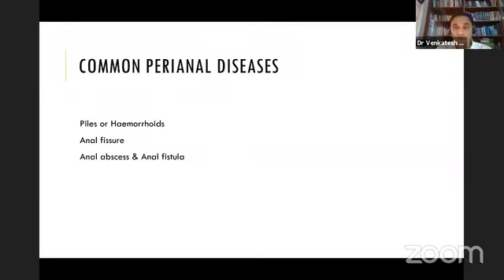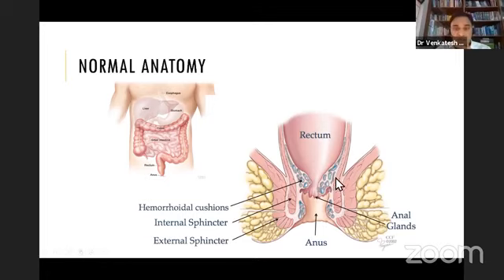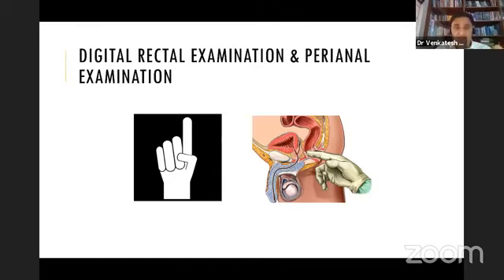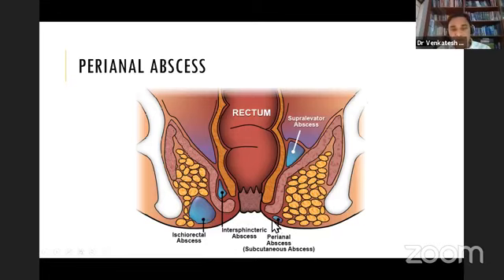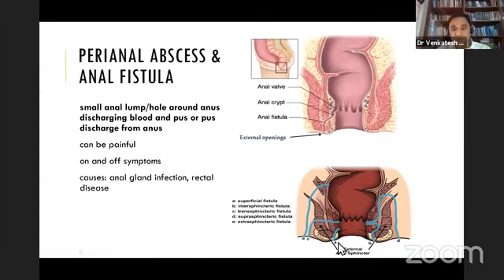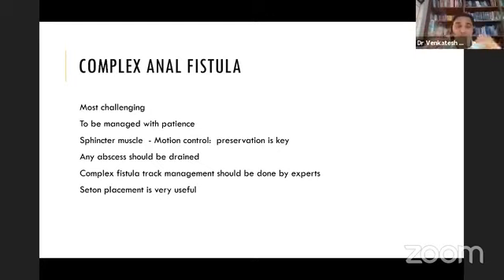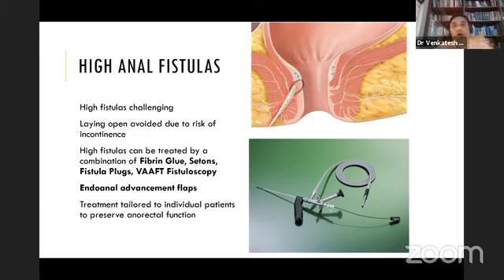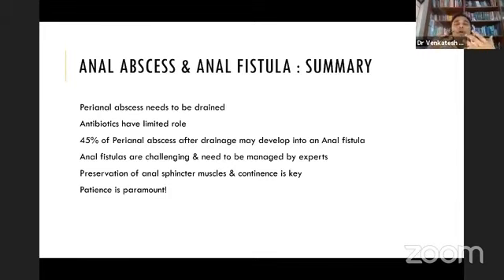Patient Education Series: Perianal Abscess & Anal Fistula - Dr Venkatesh Munikrishnan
Dr Venkatesh Munikrishnan is Consultant Colorectal Surgeon at Apollo Hospitals Chennai & Chennai Colorectal Clinic, India

This is a very common condition affecting the rectum and anus. A patient with this condition first feels discomfort and pain around the back passage. Patients may also complain of feeling ill with chills and fever. They also notice a lump around the anus

What is an anal abscess?

An anal abscess is an infected cavity filled with pus found near the anus or rectum.

What is an anal fistula?

An anal fistula, usually the result of a previous abscess, is a small tunnel connecting the anal gland from which the abscess arose to the skin of the buttocks outside the anus.

What causes an anal abscess?

An anal abscess results from an acute infection of a small gland just inside the anus, when bacteria or foreign matter enters the tissue through the gland.

What causes a fistula?

After an abscess has been drained surgically, a tunnel or passage may persist connecting the anal gland from which the abscess occurred to the skin. If this occurs, continued drainage from the outside opening may indicate the persistence of this tunnel. If the outside opening of the tunnel on the skin surface heals, recurrent abscess may develop.

What are the symptoms of an abscess or fistula?

Symptoms of both conditions include constant pain, sometimes accompanied by swelling. Other symptoms include irritation of skin around the anus, drainage of pus (which often relieves the pain), fever, and feeling unwell in general.

Does an abscess always become a fistula?

No. A fistula develops in about half (50%) of all abscess cases, and currently we are unable to predict the outcome.

How is an abscess treated?

An abscess should always be treated by draining the pus from the infected cavity. This is done by making a cut on the swelling of the abscess on the skin near the anus to relieve the pressure. Small abscesses can be drained under local anesthetic in the doctor’s clinic but larger abscess and patients who have other significant medical conditions such s diabetes should be admitted to hospital for treatment. Antibiotics are not usually an alternative to draining the pus, because antibiotics are carried by the blood stream and do not penetrate the fluid within an abscess.

What investigations are needed for suspected anal fistula?

No investigations are required for simple anal fistulas. Complex fistulas can be confirmed and clearly demonstrated with MRI scans. Your coloproctologist will examine you and make the decision regarding scans

What is the treatment for an anal fistula?

Surgery is always required to treat an anal fistula. It is very important that patients find a surgeon preferably a colorectal surgeon/coloproctologist who has experience with managing anal fistula and the complications arising from it. The reason is that fistula tracks can pass through muscles which control continence and any damage to these muscles will result in varying degrees of anal incontinence. Surgery for fistula if identified can be done at the same time of drainage of abscess. This requires relevant expertise in colorectal surgery. Fistulae often develop two to three months after an abscess is drained. Fistula surgery usually involves cutting a small portion of the anal sphincter muscle to open the tunnel, joining the external and internal opening and converting the tunnel into a groove that will then heal from within outward. Most of the time, fistula surgery can be performed as day surgery procedure or on a short hospital stay.

How long does it take before patients feel better?

Pain after fistula surgery is usually mild to moderate in the first few days after the operation and can be controlled with tablets that relieve pain. The amount of time lost from work or school is usually minimal. Treatment of an abscess or fistula is followed by a period of time at home, when soaking the affected area in warm water (sitz bath) is recommended three or four times a day. Stool softeners may also be recommended. It may be necessary to wear a gauze pad or mini-pad to prevent the drainage from soiling clothes. Bowel movements will not affect healing.

Will an abscess or fistula reoccur?

With expert treatment the problem usually does not recur.